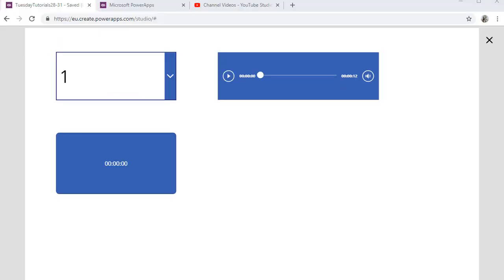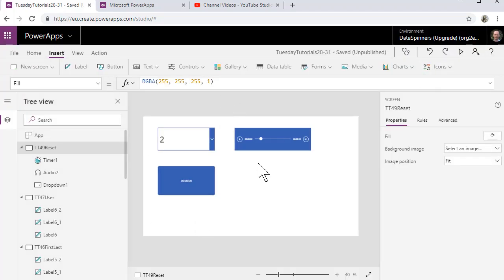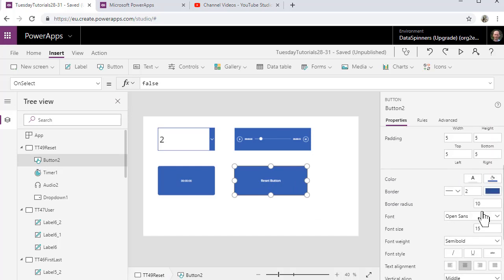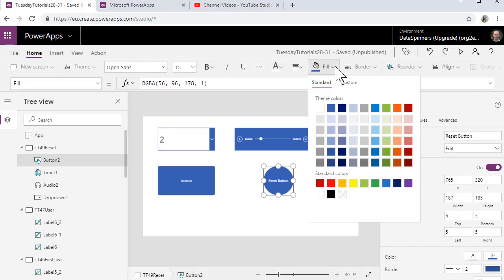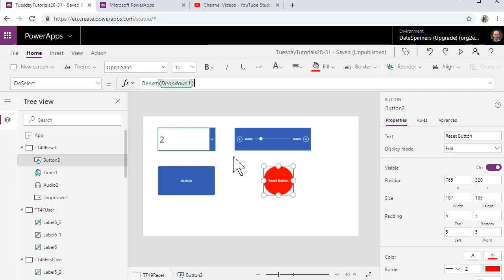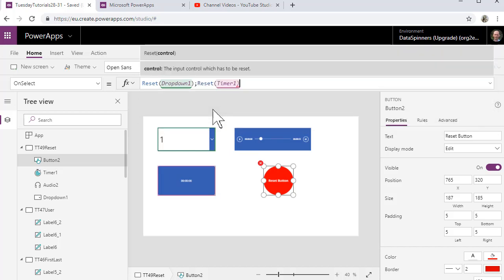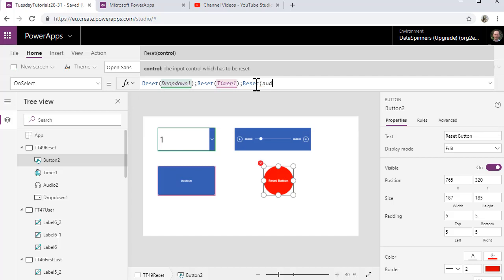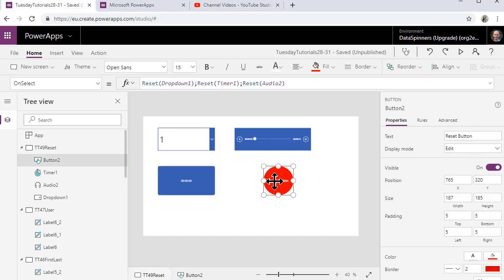PowerApps #49 Reset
The reset function is very useful if you need to, well, reset controls and so on.

It's an imperative function in that it "makes something happen", so it takes on the name of the control that you would like to reset.

Dig in - when it's important it's super important!